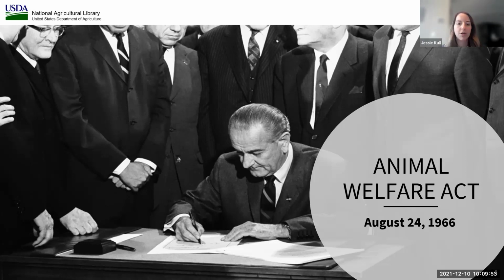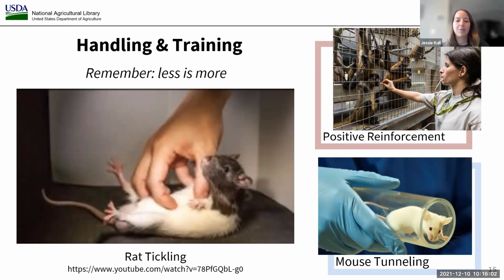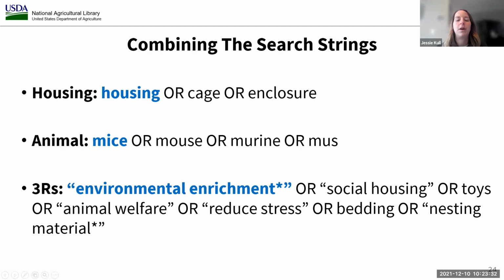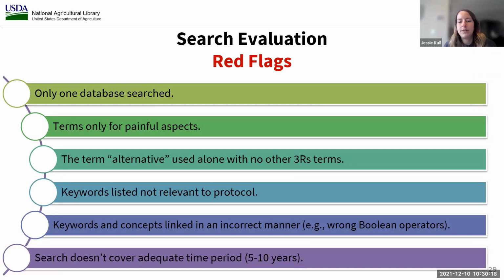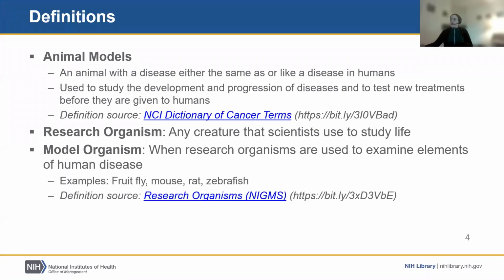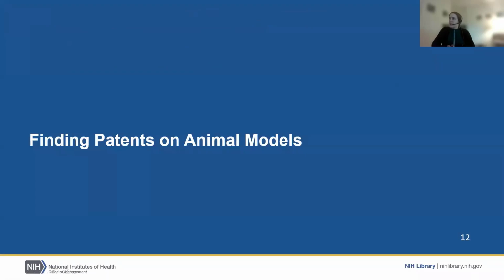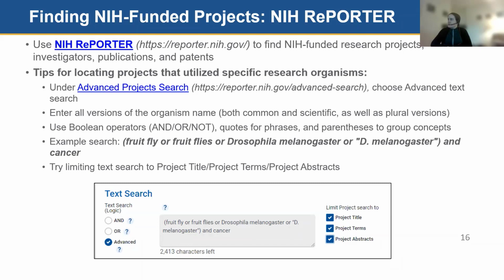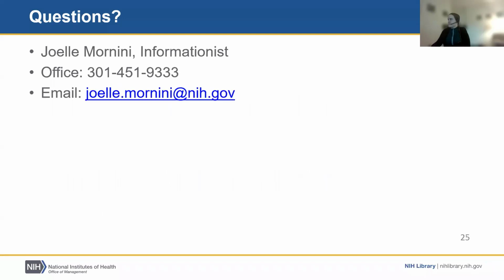OLAW Webinar: Best Practices- Conducting Alternatives Search and Finishing Animal Model Organism...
Note: While this information was accurate at the time presented, policies and procedures change over time. Past webinars may not contain the most current guidance. Please note, do not rely on webinars and associated materials as definitive compliance guidance for your specific situation. For compliance questions, please contact OLAW directly. For transcripts, related materials, and any updates, visit "Education" and look for the webinar of interest.